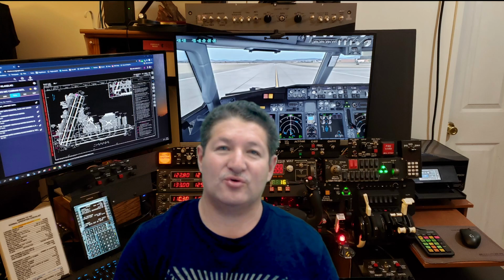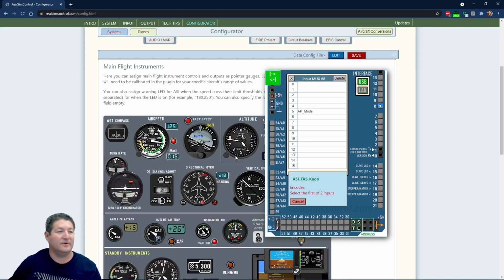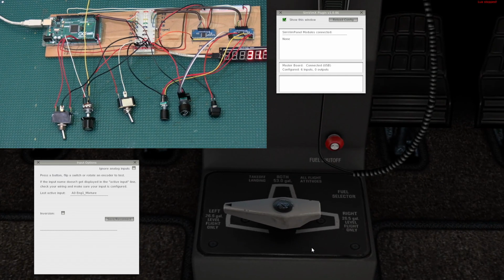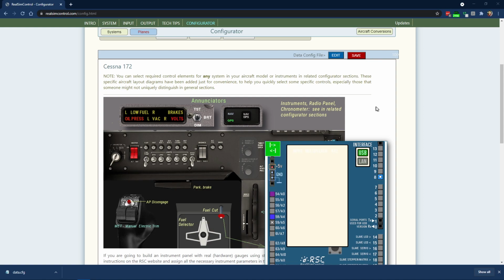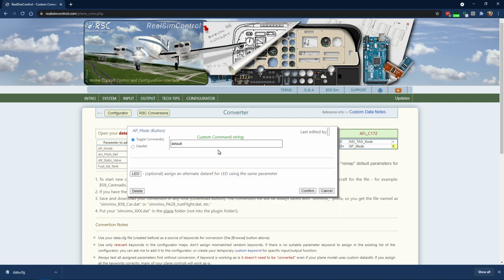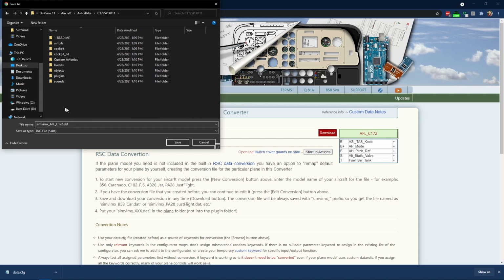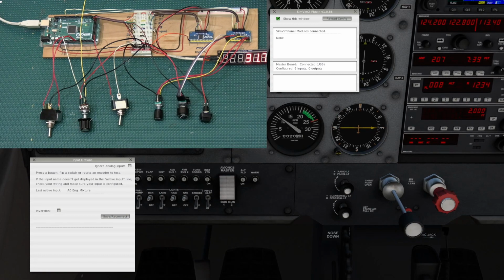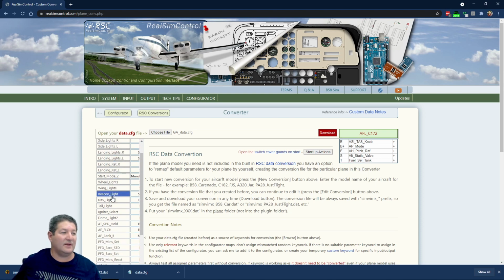Read note below: Using the Custom Converter in SimVimX/Real Sim Control (RSC)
***The process described in this video will no longer be the same as they are changing it ***
             *** I still think a lot of the fundamentals will apply so I'm leaving it up ***

Just be aware the website and way of assigning custom commands/datarefs will be different

Finally I have put together the video many people have been asking for.
This is a very detailed tutorial starting from creating a new configuration file to converting some keywords/parameters that don't work by default in my Airfoillabs C172.

This will take you through the entire process so you can do the same for any pay ware aircraft in which some functions don't work with the default assignments.

Intro 0:00
The configuration file 3:26
Testing in the Default C172 8:20
Testing in the Airfoillabs C172 13:00
Using the Custom Converter 16:40
Testing AFL C172 after conversion 28:18
Re-checking a non working conversion 36:38